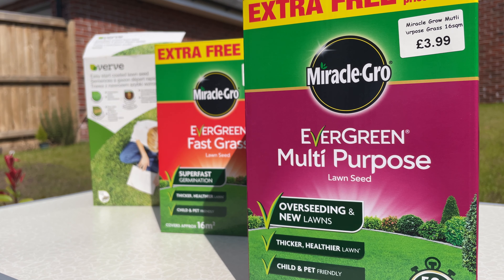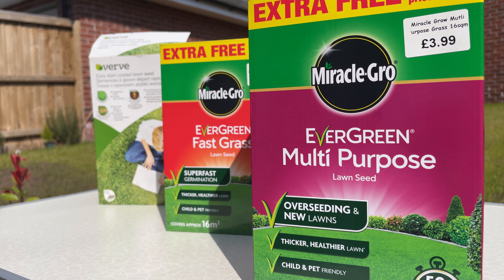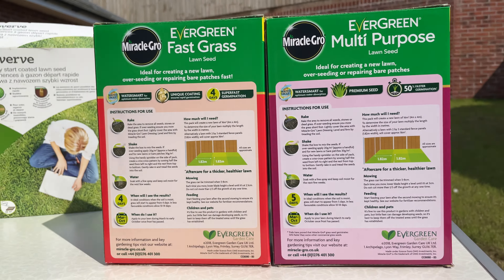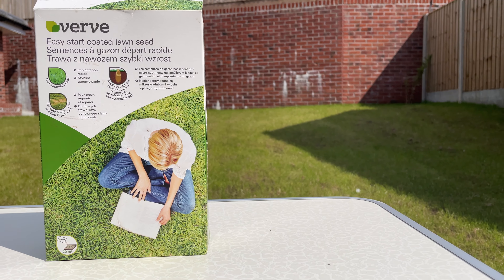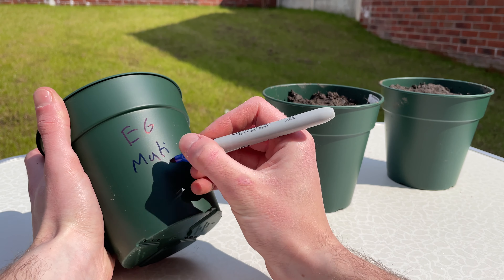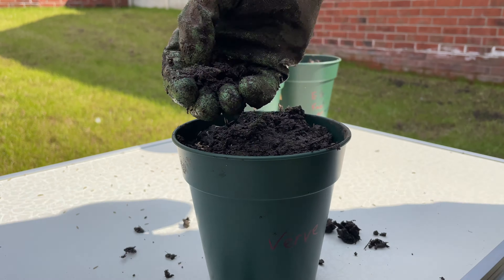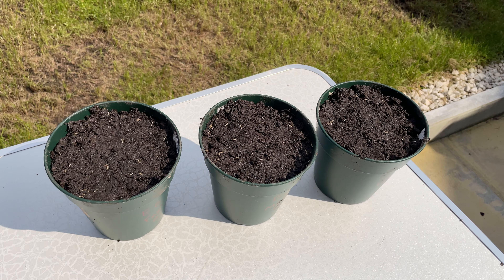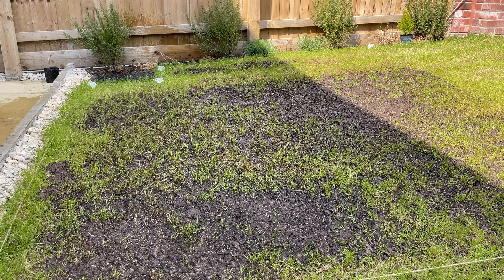Which grass seed should you use? - FAST GERMINATION - Sowing - Part 1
I'm planning to over seed my lawn soon, but before I do it, I want to test which grass seed is the best!

I'm trying to do this on a budget, so I'm working with what I can find in my local garden centre.

I'll be following up on this in my next video!